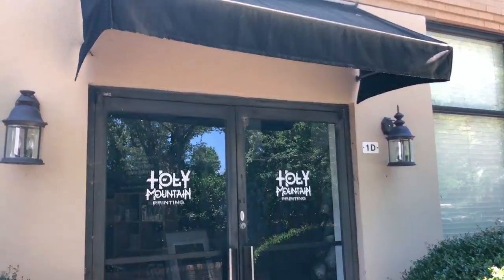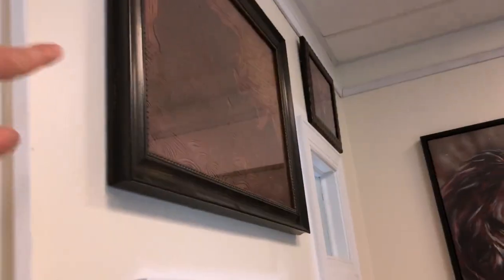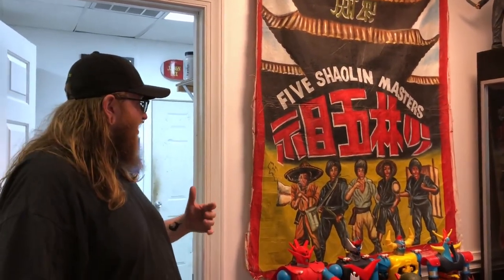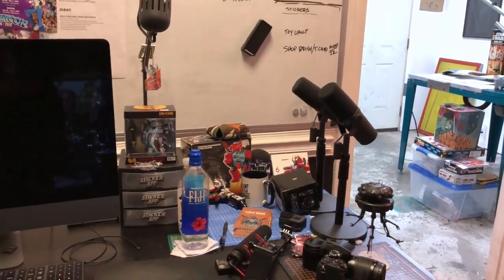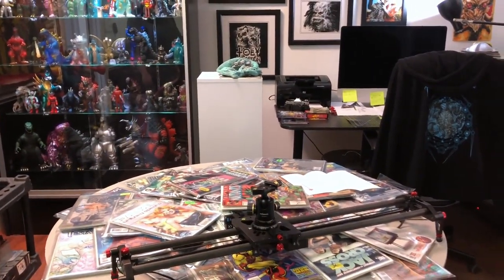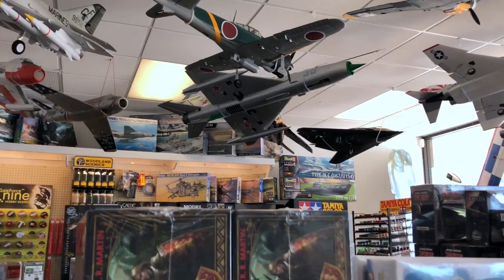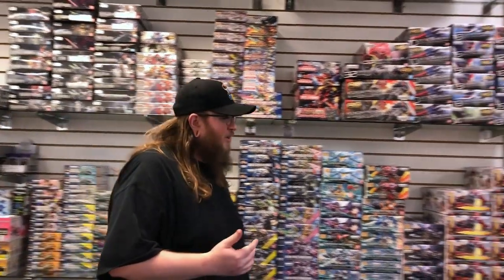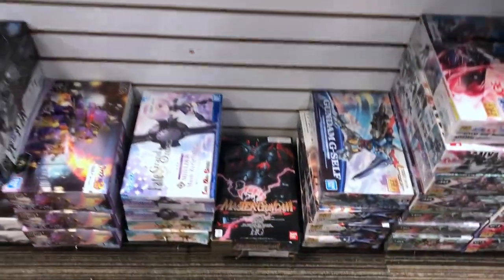Build Vlog Ep 15 - Touring Holy Mountain Printing and Hangar 18 Hobbies!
Ok, so not really a build vlog but, I thought y’all would appreciate a little break in the action. Thanks to Joel and the Hangar 18 crew for hosting and be absolutely sure to click on their links below or plan a stop if you’re ever in the Raleigh, NC area.